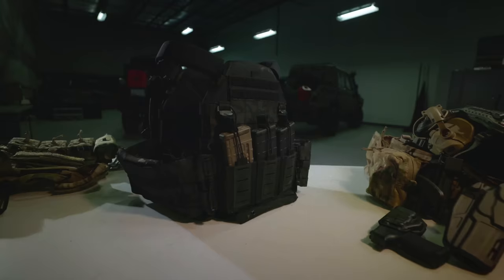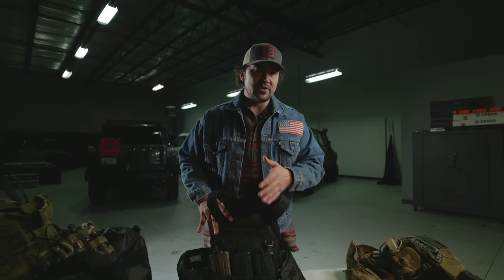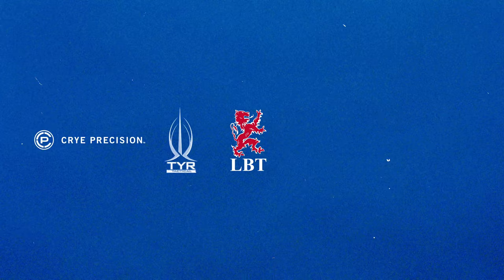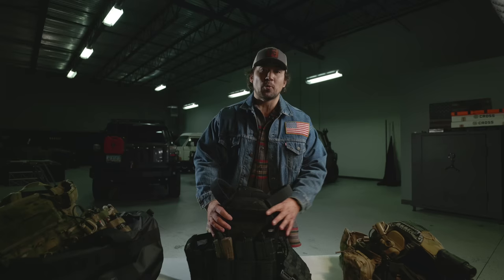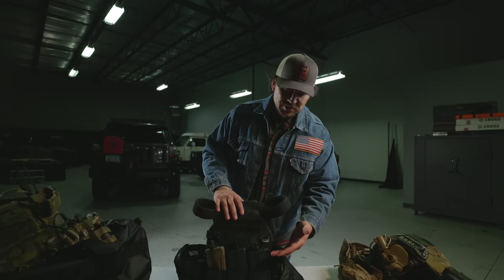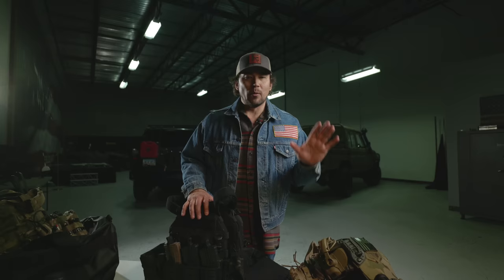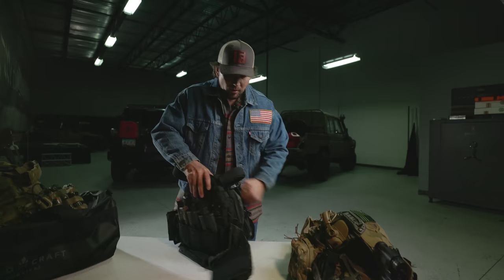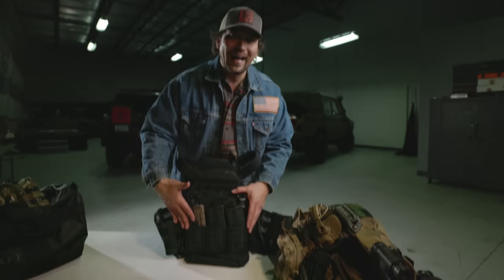Plate Carrier Considerations for Civilians | Gear Reviews with Mike Glover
I'm not much of a gear head, but realistic gear reviews based on real life experiences seem to be a rarity on YouTube. So I'm launching a new gear review series (currently untitled), where I'll give my honest opinions on different kits, gear, etc.

Make sure to leave suggestions below on what you guys want me to review.

My Background: I am a former Special Forces SGM that started my career as an 11B or basic infantryman, and became a Special Forces 18B weapons specialist and served 9 combat rotations overseas. I served as a Sniper, Assaulter, JTAC, TSE expert, Free Fall jumpmaster and more.
I served in 3rd SFG, 10th SFG, USASOC, 19th SFG, and the CIA as a GRS officer protecting Case Officers overseas. I have a Bachelors degree in Homeland Security/Crisis Management and I appreciate you all tuning in!

I own Fieldcraft Survival LLC, in Heber City, Utah where we specialize in teaching civilians to be prepared for the worst case scenario. First Aid, Mindset, Fitness, Tactics, Mobility, and so much more.